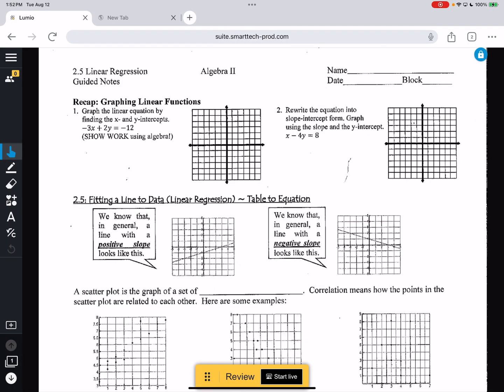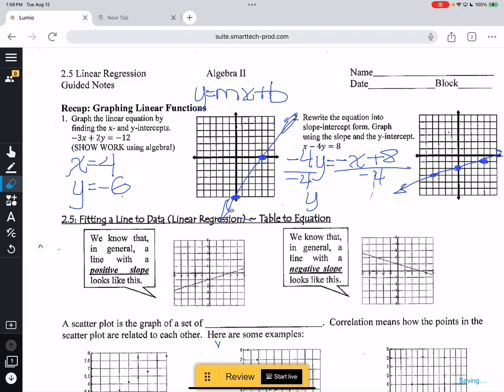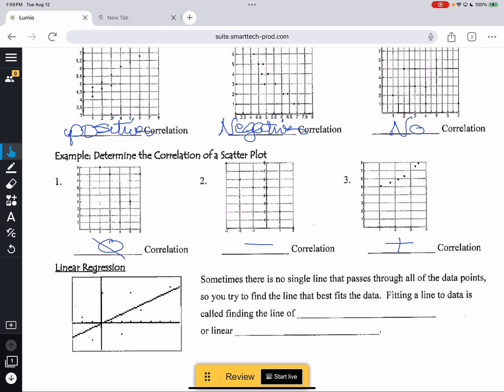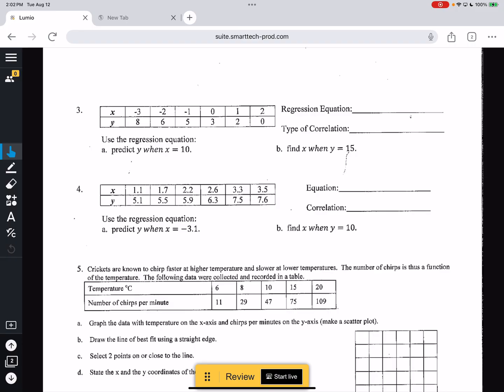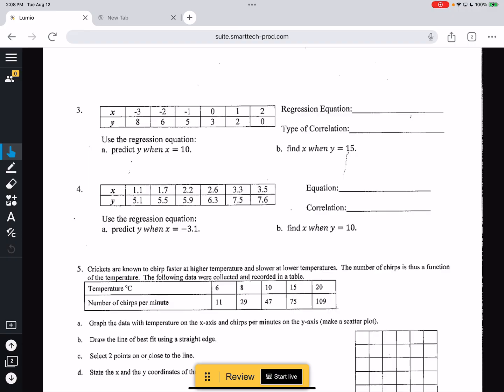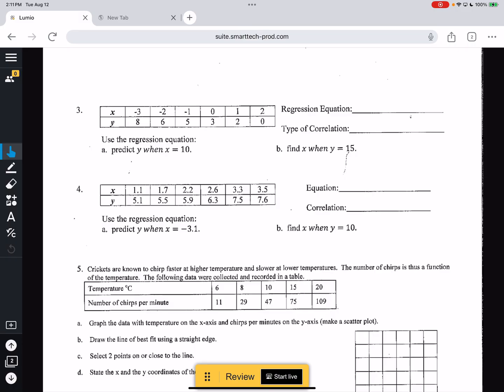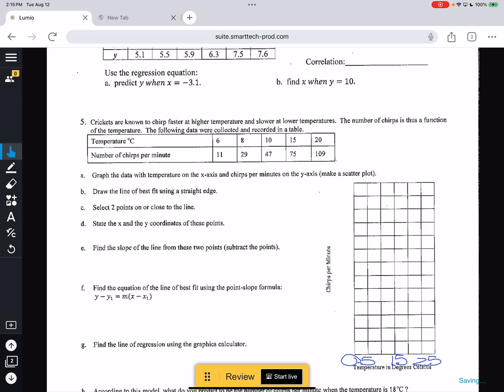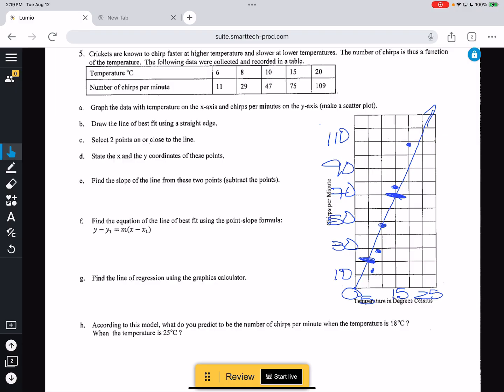Linear Regression; Guided Notes